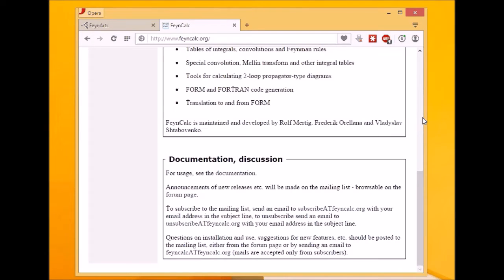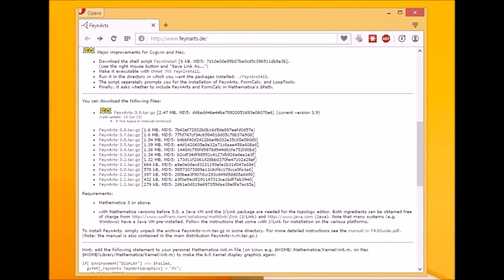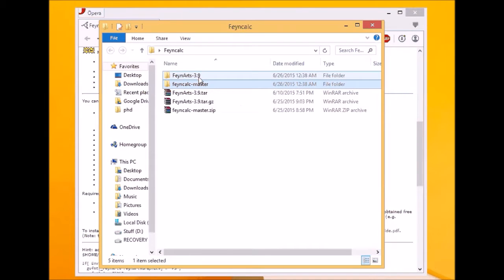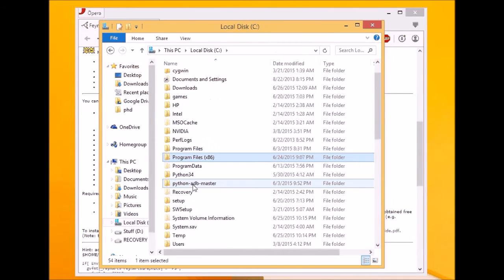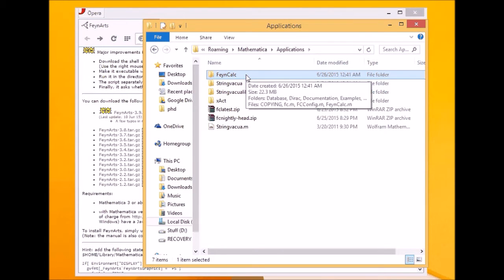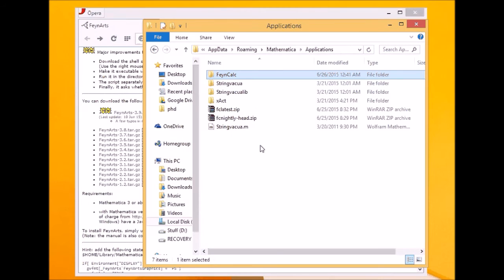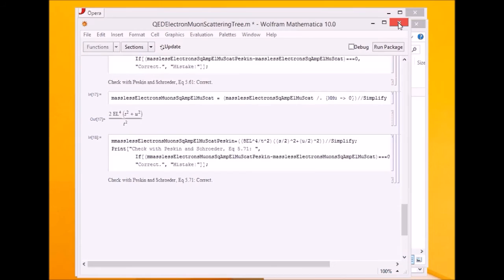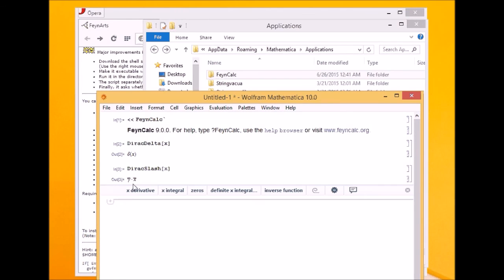Mathematica for Physics 3-2 Installing Feyncalc Package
Mathematica for Physics series: In this video I will show you how to install Feyncalc package in Mathematica which is useful for High Energy physics calculation